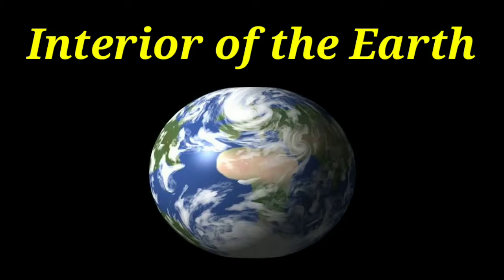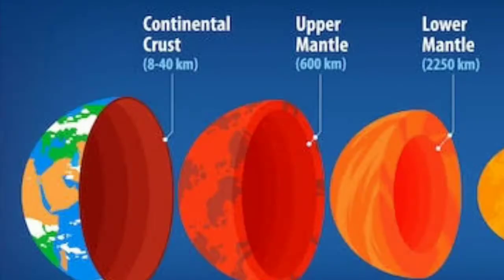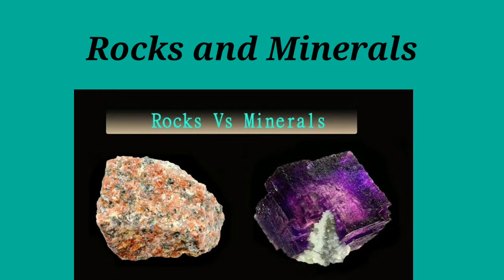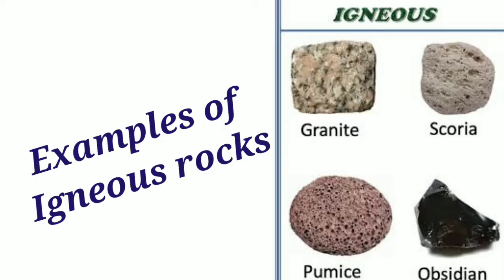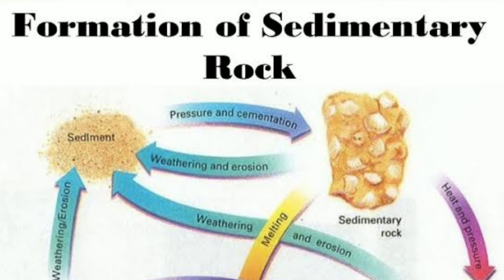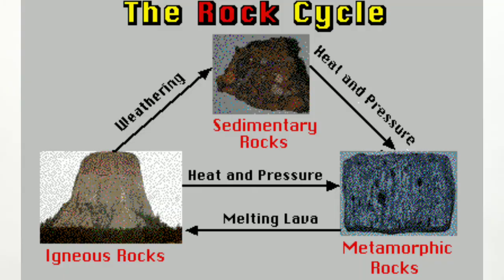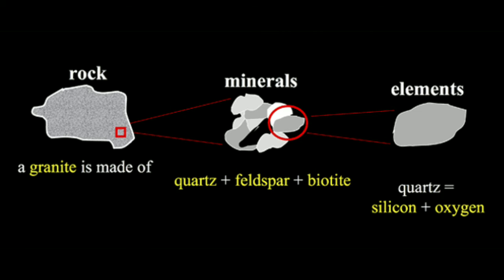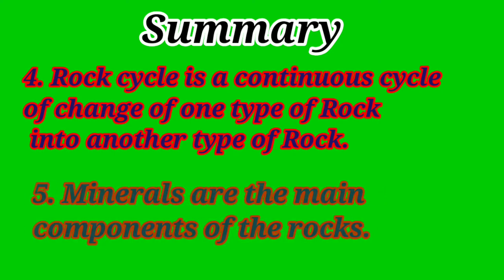Greatmen Online Learning Class 7 Social Science (Geography) 0201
We Are Committed To Provide Best Knowledge To Create Happiness In Our Society. In This Continuous Effort We Are Now Gearing Up For One Of The Required Teaching Methodology In The Current Situation To Facilitate Continuous Learning For Our Scholars We Will Be Sharing Online Learning Videos For All The Classes For The Session 2020-21. Since This Method Is New For The Educators , We Request For The Parents Cooperation And Support In Our New Endeavor. This Video Contains Class 7 Social Science (Geography) Chapter 2 Explanation And Worksheet Link -